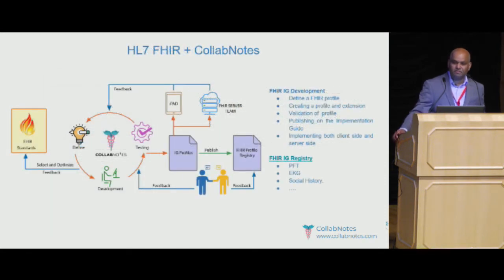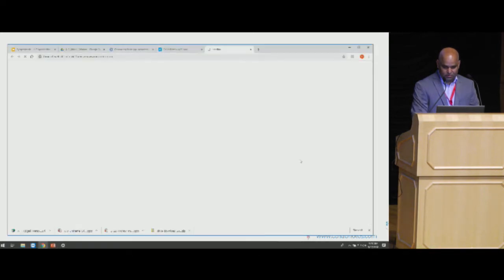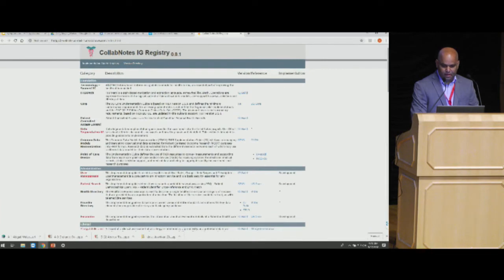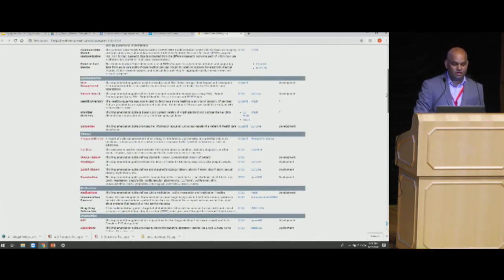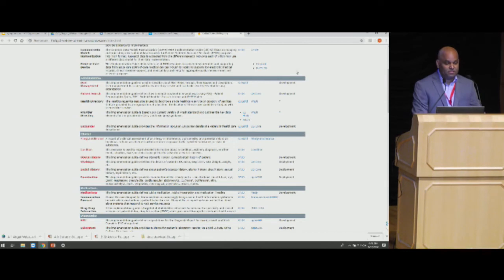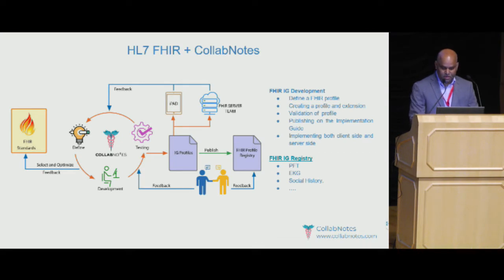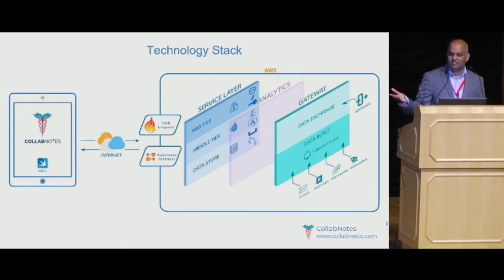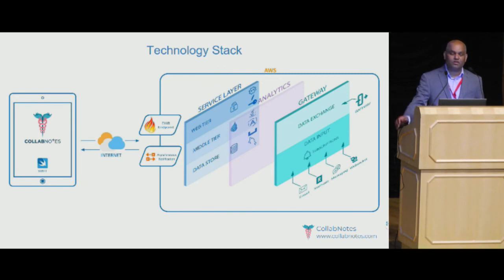A-4: CollabNotes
Venkat Davuluri, CollabNotes